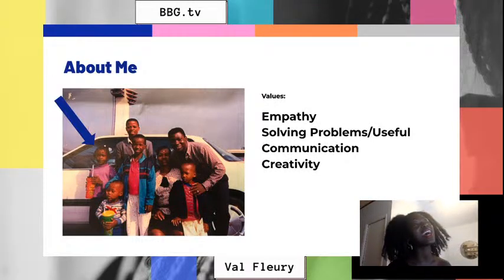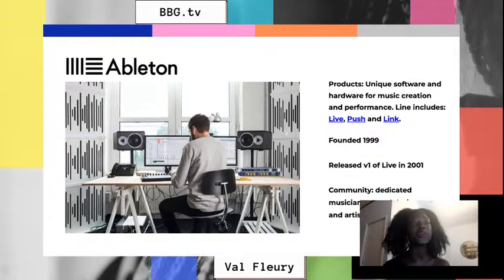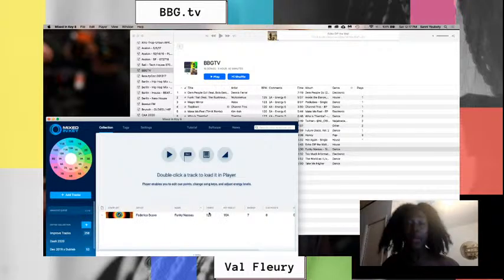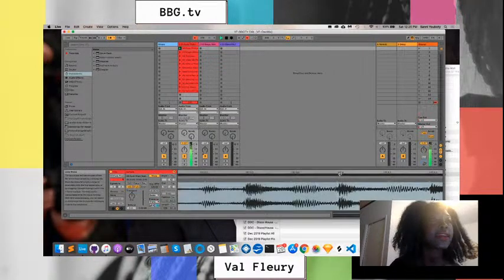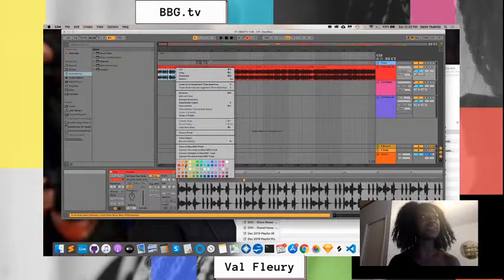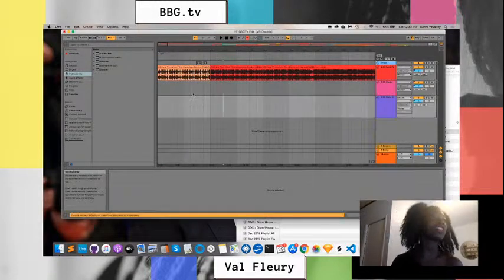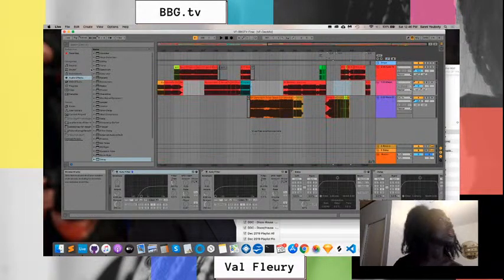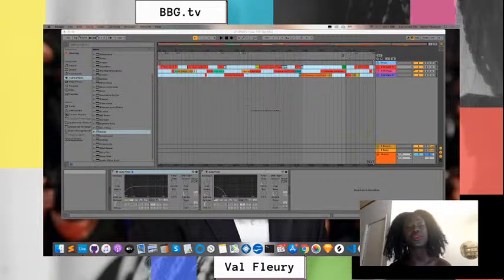BBG.tv - Val Fleury / Creating a DJ Mix in Ableton Live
VAL FLEURY is a Liberian-born DJ/producer. She has earned kudos from AfroPunk to Noisey to NYLON on her strong DJ sets and growing musical catalog of co-writes, official remixes, and originals. Val has played festivals like at Coachella, Roots Picnic and SXSW, and on line-ups with Miami Horror, Green Velvet, Cut Copy, GTA and more. Regularly performing around LA and abroad, Val has cultivated a cool perspective, unique ear, and passion for championing classic, underground, and contemporary goodies that especially feature under-represented and international talent.